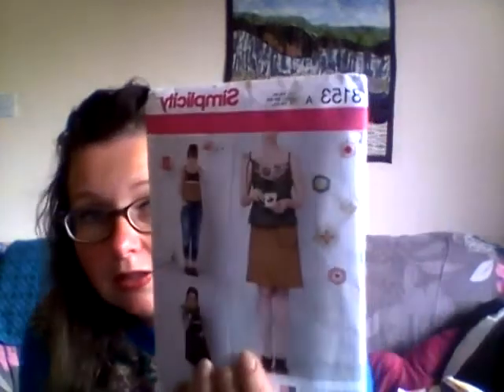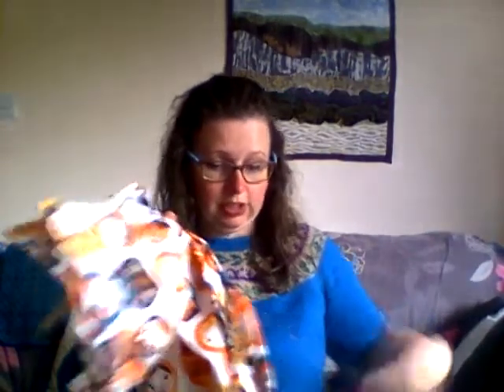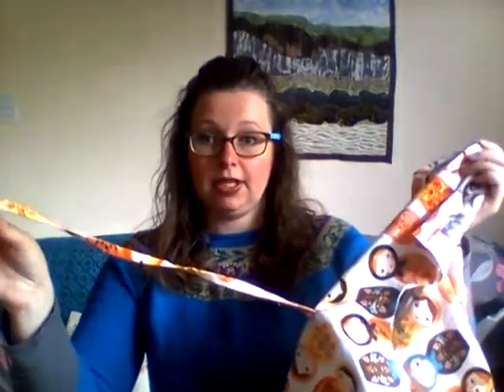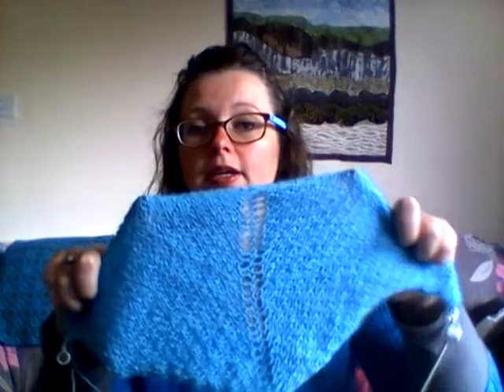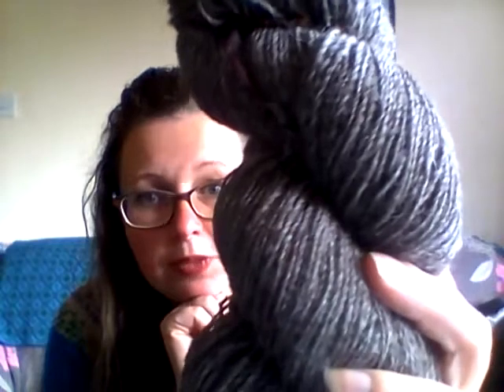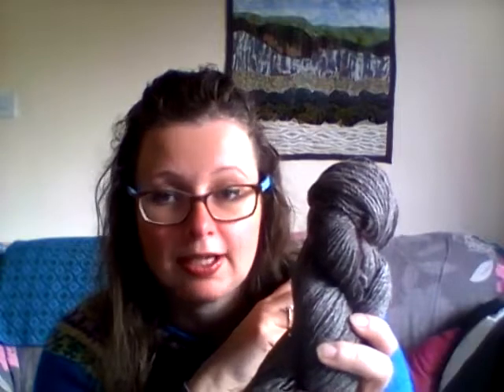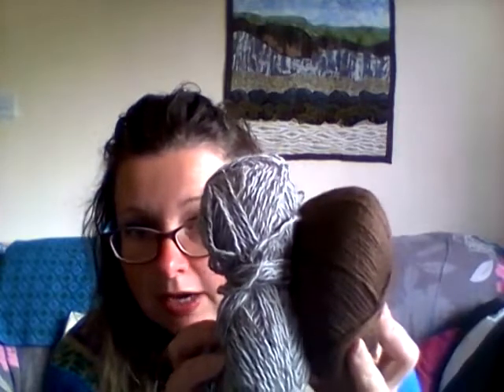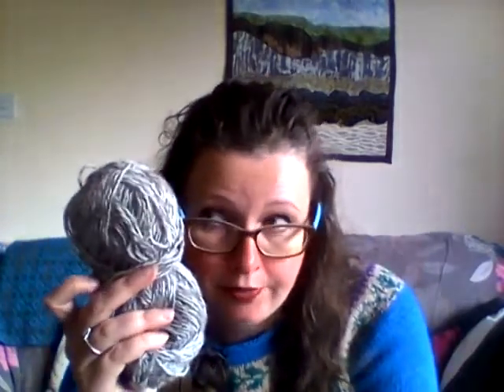Slow Crafting Podcast - Episode 10 : Where I get giddy about fleece and fibre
A bi-weekly podcast detailing my attempts to expand my handmade wardrobe and incorporate a slow fashion/ slow living approach in to my knitting, spinning, sewing and crochet.

Sewing pattern used - Simplicity 8153

Gotland fibre from adelaidewalker.co.uk and winghamwoolworks.co.uk

Other yarns used:
 lace socks - Drops Fabel Uni Colour 105
 shawl - Laal Bear Bounce Sock
 handspun socks knitted from yarn spun from Teeswater fibre from willofibres.co.uk